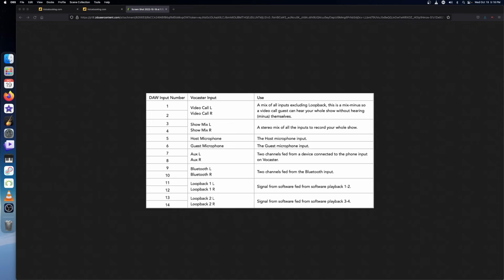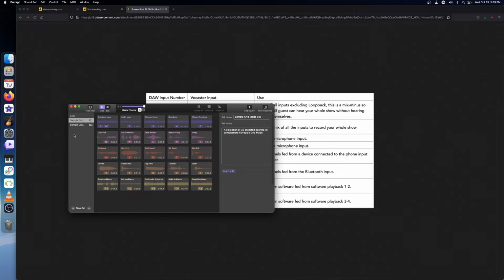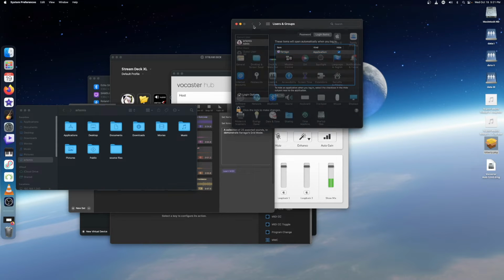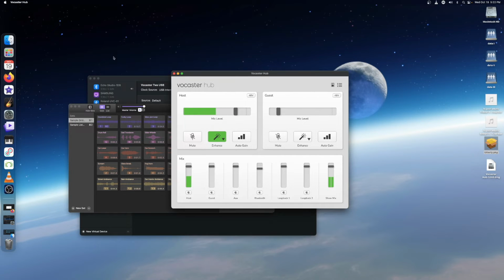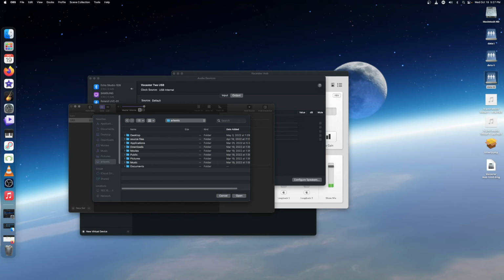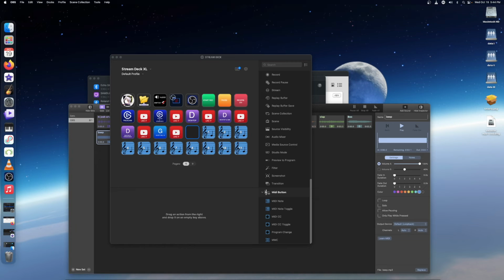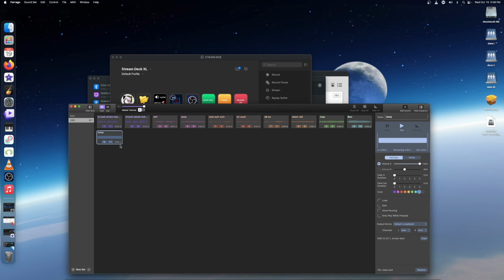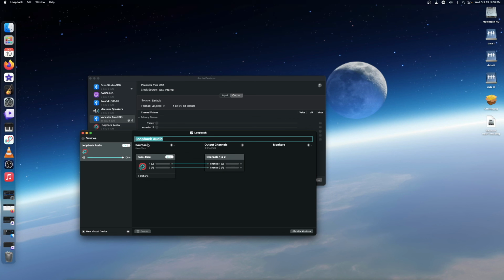setting audio with rouge ameba loopback part 1